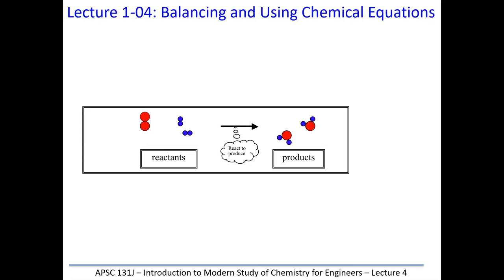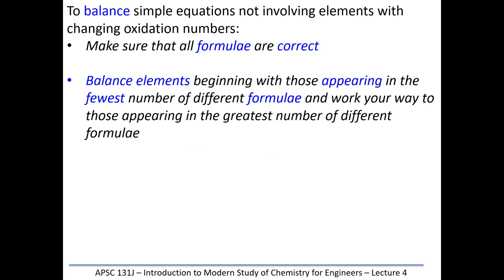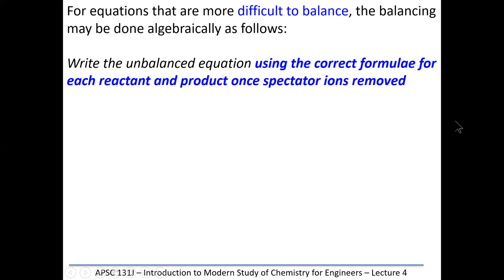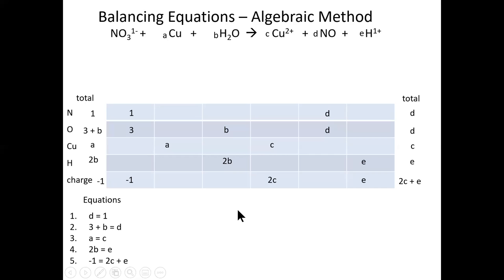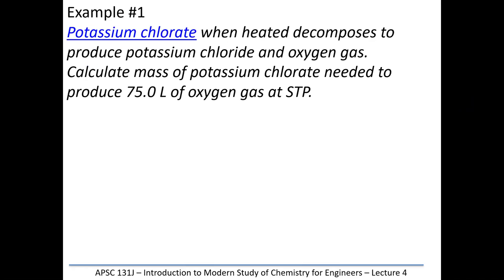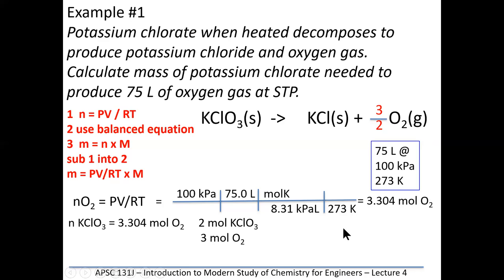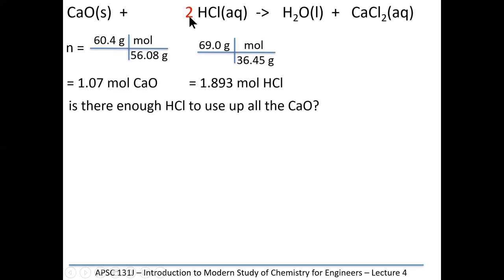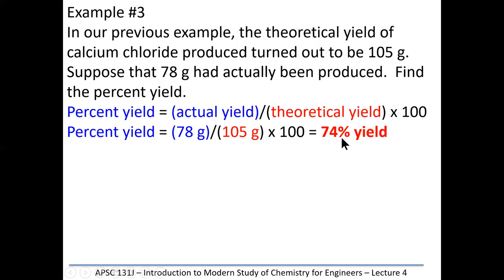J section - lecture 4 Balancing Equations Solving Mole Problems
This video shows how to balance equations.  It starts with a simple technique then introduces a more sophisticated method using algebra.  After balancing equations it moves to solving chemistry problems, including limiting reagents, using the mole concept and stoichiometry.